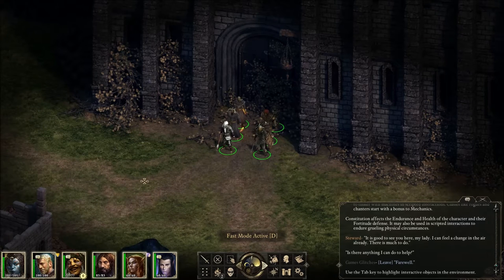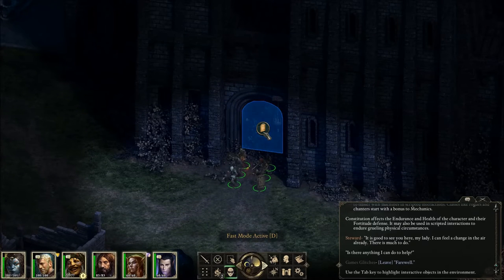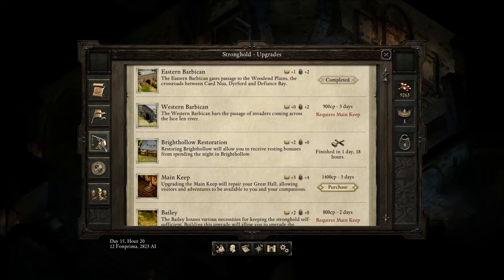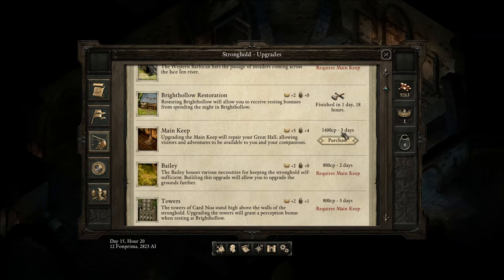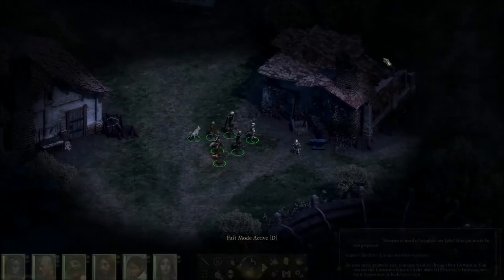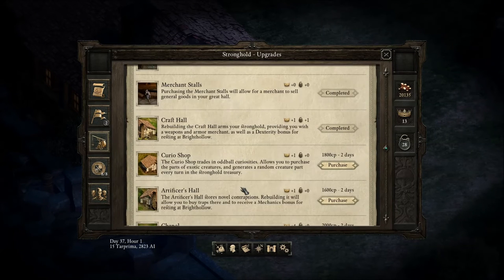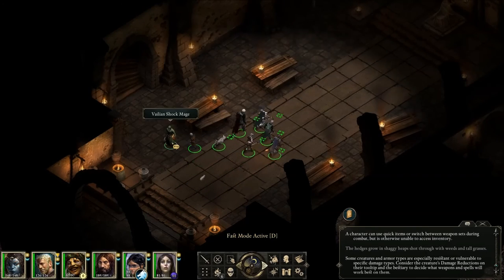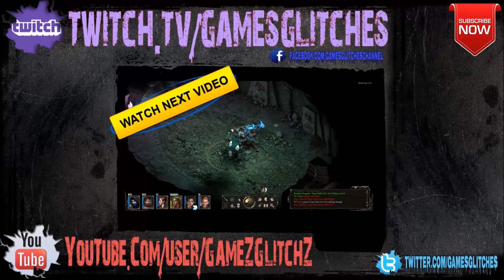Guide to Stronghold ► Pillars of Eternity ► Stronghold Review ► Updating Stronghold ► Stronghold!!!